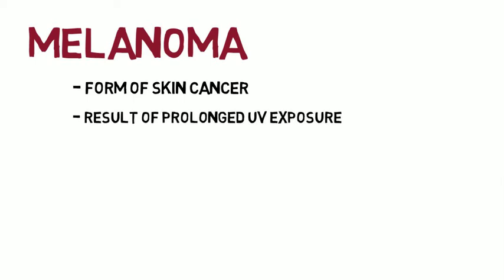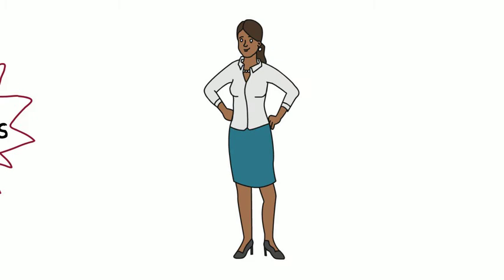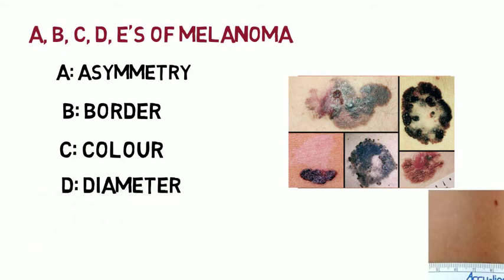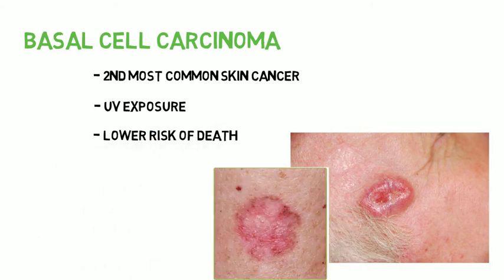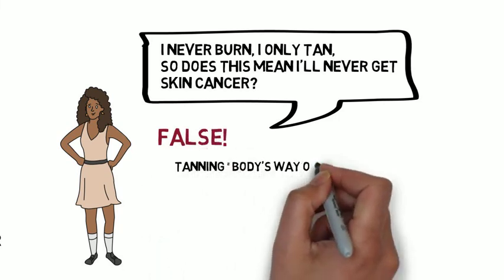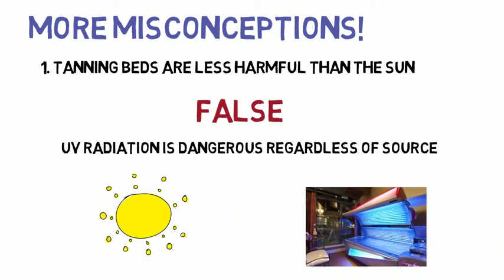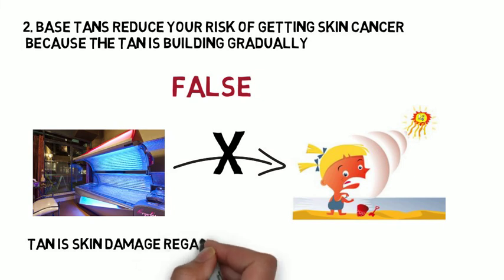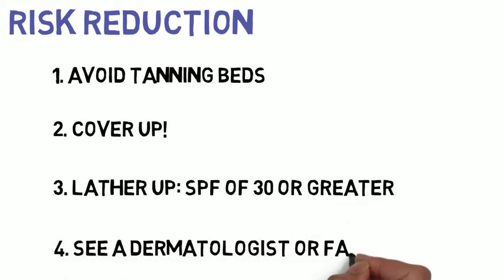The Many Shades of Skin Cancer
This video is meant to spread awareness and educate people regarding the dangers of skin cancer. We decided the best way to introduce the topic is through use of a case study. By doing this it may make the video more applicable and relatable to the general audience. The case study involves a 24-year-old girl who would visit a tanning salon a few times a year. She was later diagnosed with having melanoma after discovering a strange mole on her back (Skin Cancer Foundation, 2016). In addition to being the most common form of skin cancer, melanoma is also the most dangerous. Skin cancer forms after the skin is exposed to UV radiation and cells acquire mutations and begin to grow out of control forming tumors (Whitmore, 2001). Basal cell carcinoma is another form of skin cancer that can be acquired by UV exposure (Karagas et al., 2002). It appears quite different than melanoma and can lead to severe disfigurements if not treated properly. The A, B, C, D, E’s of skin cancer aim to educate viewers on what to look out for in terms of detecting skin cancer (Canadian Skin Cancer Foundation, 2012). This is an acronym for asymmetry, border (raised or notched), colour (non uniform colours), diameter (greater than 6mm), and evolving (change over time in shape, colour, or size). Those who are greatest risk for developing skin cancer are fair skinned people, immunocompromised, and people with a family history of skin cancer (Lazovich & Forster, 2005). We then jump into discussing misconceptions viewers may have regarding tanning and skin cancer. Some misconceptions are that base tans help protect from skin cancer, you can only get skin cancer if you burn, and that tanning beds are safer than sun exposure. These misconceptions are often used in advertising of tanning salons at it may attract and peruse customers to use their services. It is important to note that regardless of the source of UV radiation, it is damaging to skin cells and can increase people’s risk of developing skin cancer (Skin Cancer, 2016). To help minimize the risk of getting skin cancer it is important to cover up, apply sunscreen with an SPF of 30, avoid tanning beds, and see your family physician or dermatologist if you see any concerning moles appear (Levine et al., 2005; Russak et al., 2010).

This video was made by Elise Granton, Roshni Patel, Nadine Islam, Omar Shawaf and Erin Harvey

References

Karagas, M. R., Stannard, V. A., Mott, L. A., Slattery, M. J., Spencer, S. K., & Weinstock, M. A.

(2002). Use of Tanning Devices and Risk of Basal Cell and Squamous Cell Skin Cancers. Journal of the National Cancer Institute, 94(3), 224–226.

Lazovich, D., & Forster, J. (2005). Indoor tanning by adolescents: prevalence, practices and

policies. European Journal of Cancer, 41(1), 20-27.

Levine, J. A., Sorace, M., Spencer, J., & Siegel, D. M. (2005). The indoor UV tanning industry: A review of skin cancer risk, health benefit claims, and regulation. Journal of the American Academy of Dermatology, 53(6), 1038–1044.

Russak, J. E., Chen, T., Appa, Y., & Rigel, D. S. (2010). A comparison of sunburn protection of high–sun protection factor (SPF) sunscreens: SPF 85 sunscreen is significantly more protective than SPF 50. Journal of the American Academy of Dermatology, 62(2), 348-349.

Skin Cancer. (2016).

nails/skin/skin-cancer/#!/skin-hair-nails/skin/skin-cancer/squamous-cell-skin-cancer/

Skin Cancer Foundation. (2016). Teen tanners: the new faces of melanoma. Retrieved from:

Whitmore, S. E. (2001). Tanning salon exposure and molecular alterations. Journal of the American Academy of Dermatology, 44(5), 775–780.